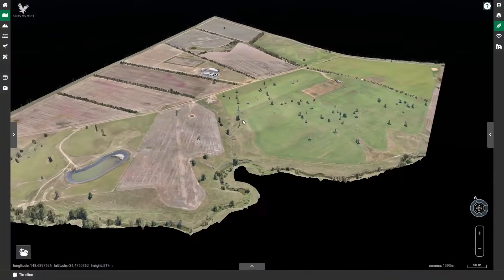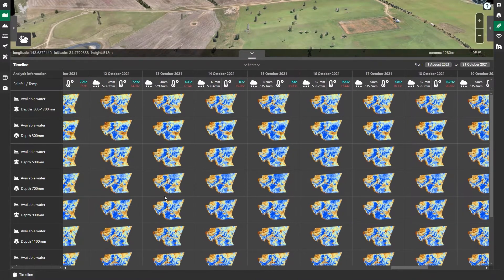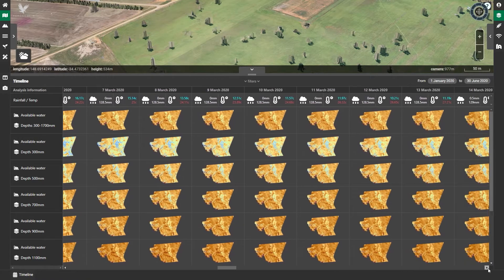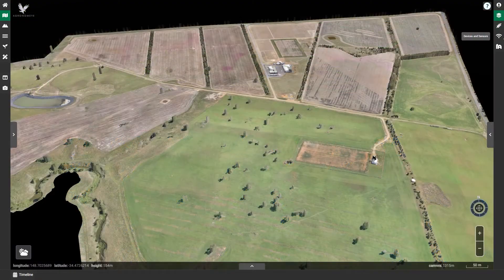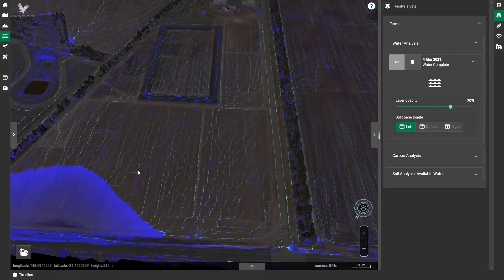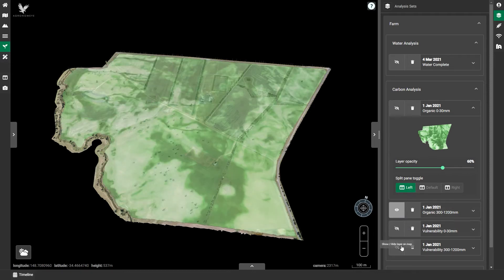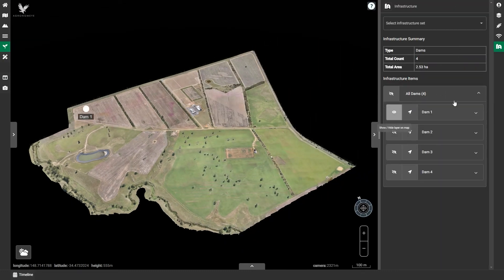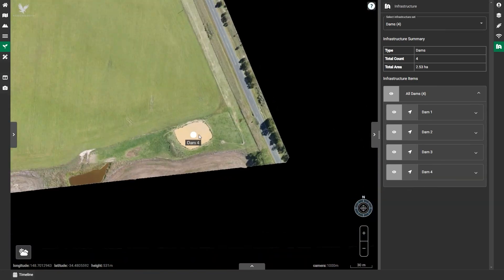Agronomeye AgTwin (Microsoft + CSIRO) Demo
Australian agritech startup, Agronomeye is giving farmers a bird’s eye view of their farm, with a digital model so precise that it can optimise on-farm decision-making – and unlock additional value by enhancing business and natural capital transactions.

Using ultra high-resolution imagery, Agronomeye’s Digital Foundation and AgTwinTM platform delivers a highly detailed, dynamic digital representation of the farm, with advanced modelling capabilities and dynamic overlays that enable farmers to understand the risks and opportunities unique to their property. Here Stu Adam, CEO of Agronomeye shares a detailed walk-through of Agronomeye's technology, created in collaboration with Microsoft and CSIRO.

Video supplied by Agronomeye